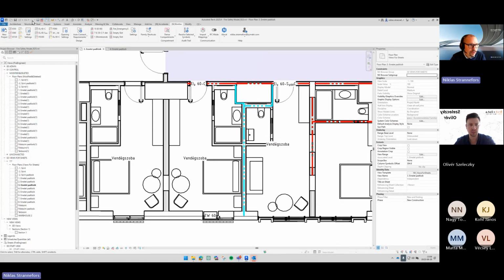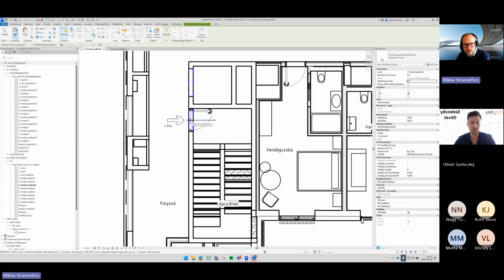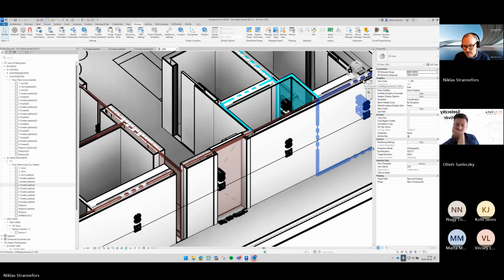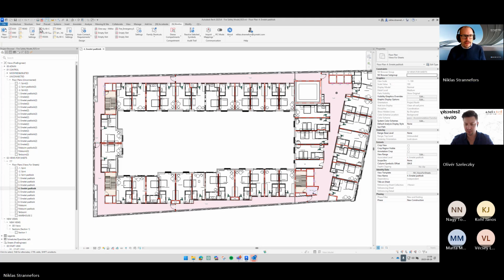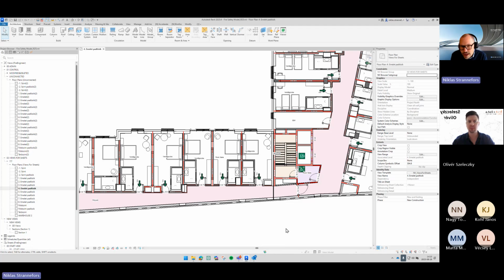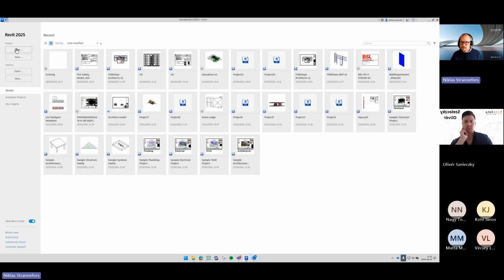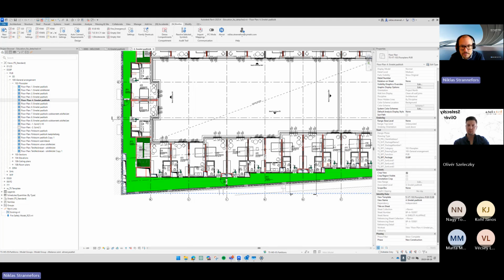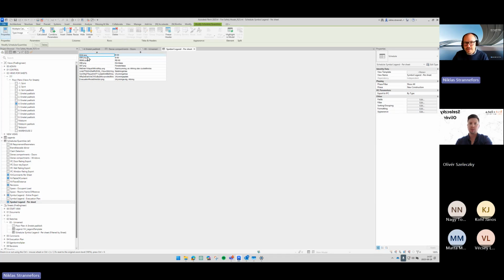20250828 Naviate Bimfire Education FSZ 2